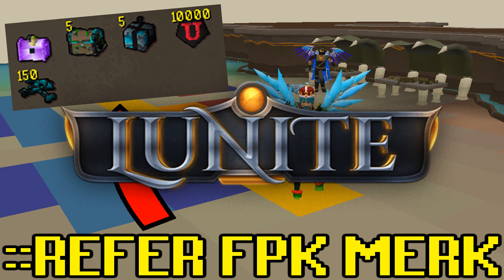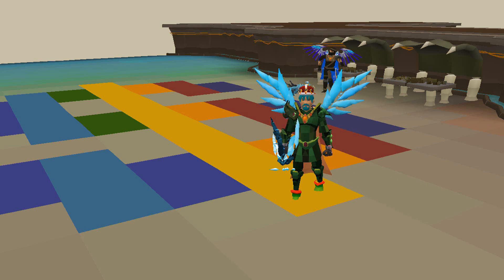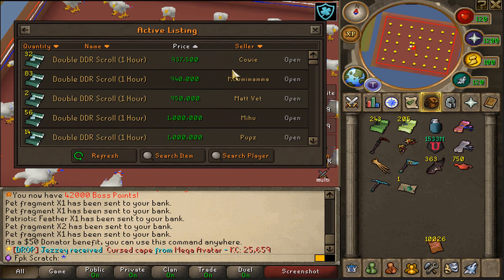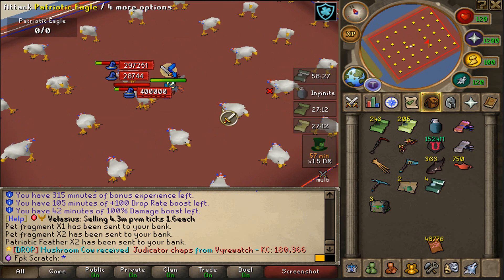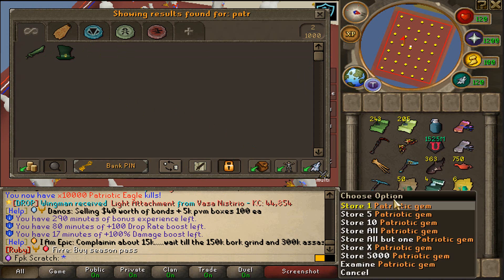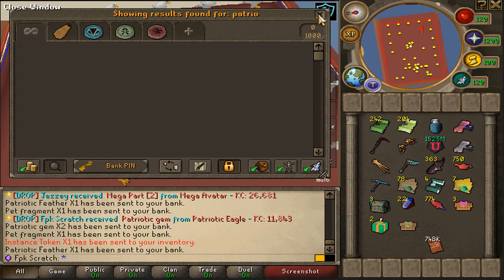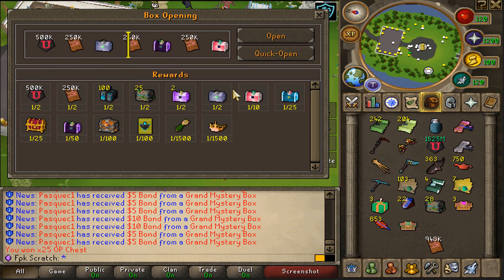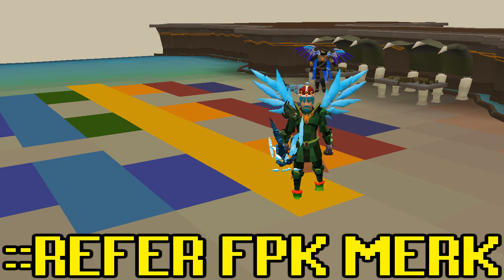1.5X DROP RATE PERK! EAGLES GRINDS! FROM SCRATCH WITH AN EXECUTION TWISTED BOW EP #205 - Lunite RSPS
🎁TYPE ::Refer "FPK Merk" IN-GAME! (FREE BOXES & MUCH MORE)

🎁76 ($100 Diamond Cardpack)

🔷Comment your IN-GAME NAME!